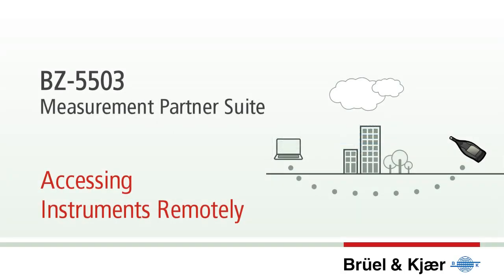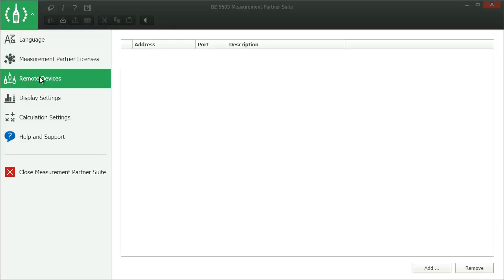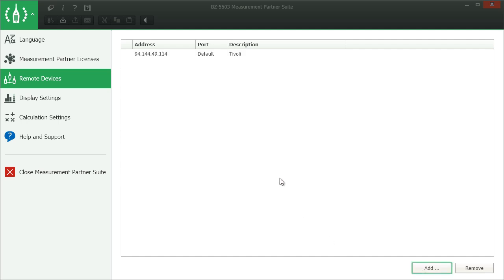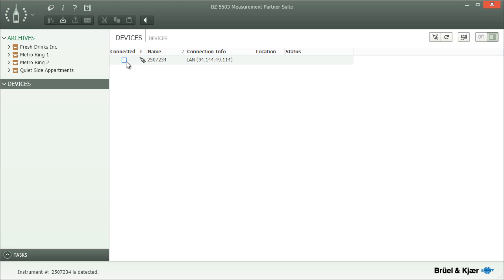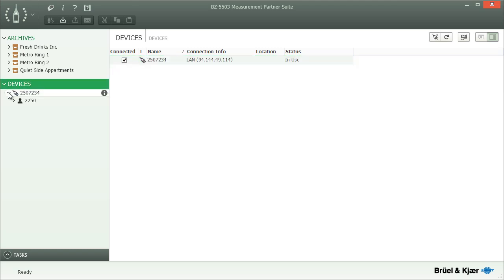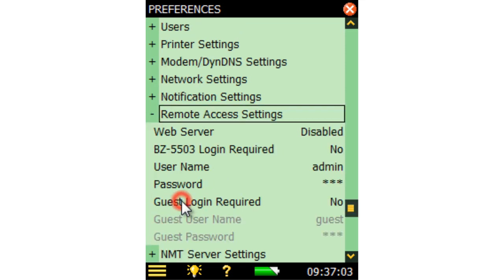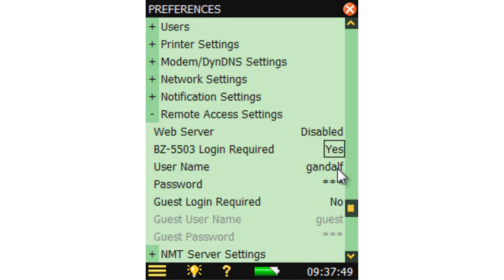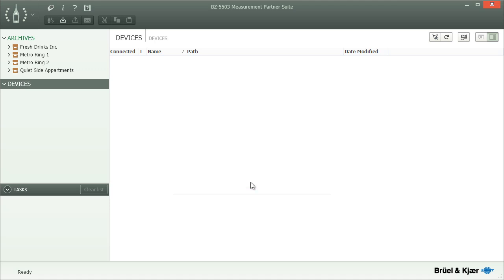Measurement Partner Suite BZ-5503 – v4.3 Remote access – Brüel & Kjær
Measurement Partner Suite - BZ-5503